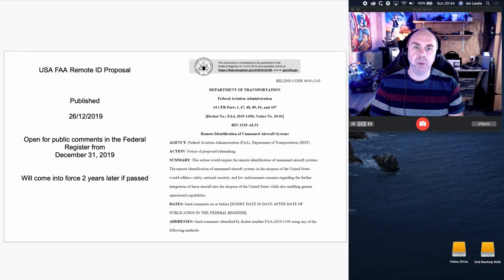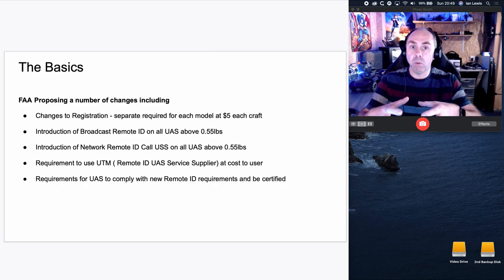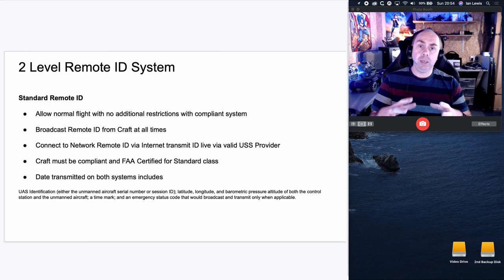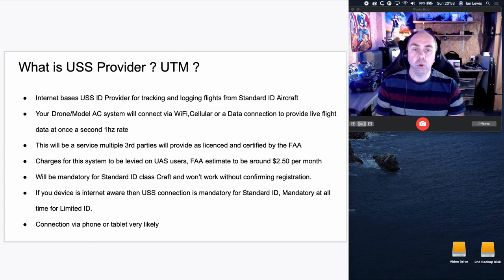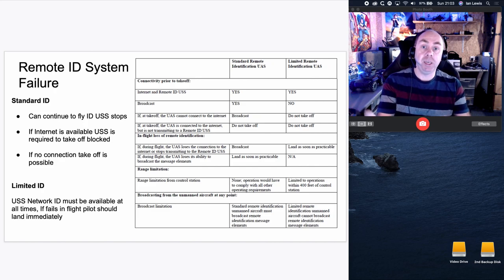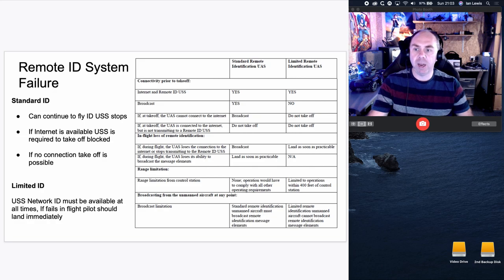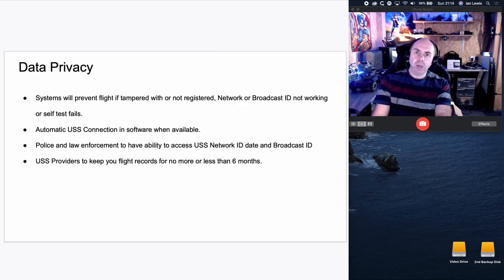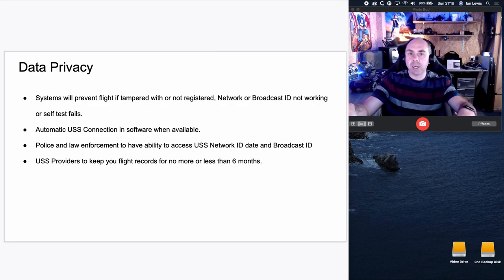Remote ID NPRM Model Aircraft & Drone Regulations Explained - Act Now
Explaining the new NPRM FAA proposals for Remote ID, Network ID and Broadcast ID for Standard and Limited Models,  all model aircraft users in the USA will be affected and not just drones.

I have been asked for ways for people to support me and the channel, above are some affiliate links to some trusted vendors and by using these you are helping us to continue to create content, alternatively you can support us via

Review Enquiries

If you would like to work with us on product or service you have please email and we can discuss further.

We have huge amount of experience in emerging technology and unmanned systems, we offer both in-house technical services and consultancy, if you would like to discuss how I can help you please email